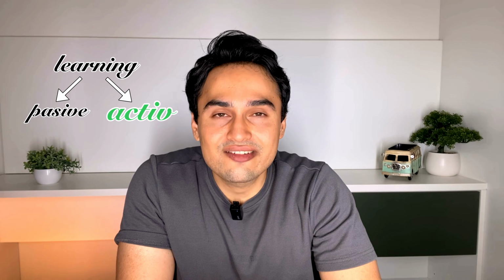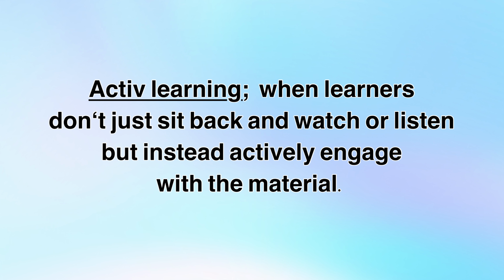How to Study Less and Get Higher Grades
Here‘s a step by step tutorial on the easiest way to study exam less and smarter in 3 simple steps.

Tired of spending hours and hours while studying? Here‘s how to cut down on study time AND get better grades.